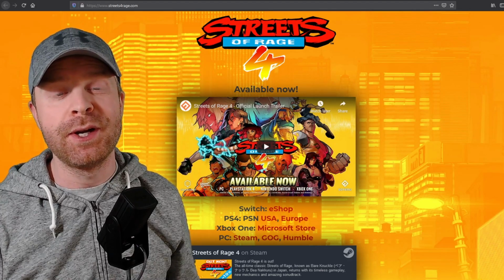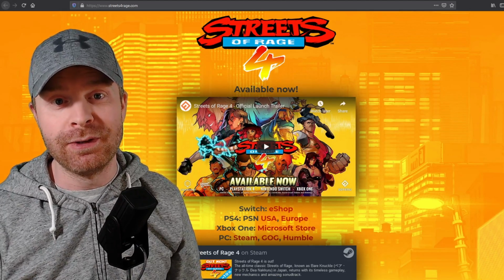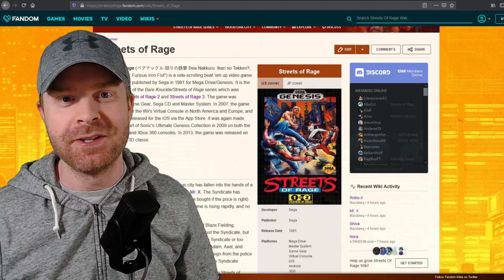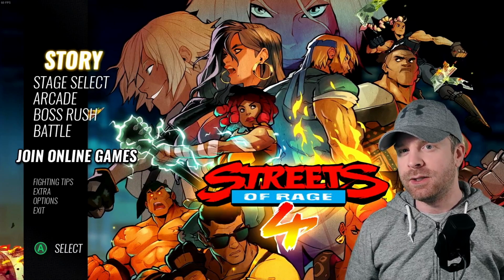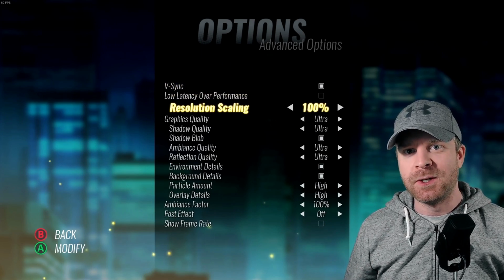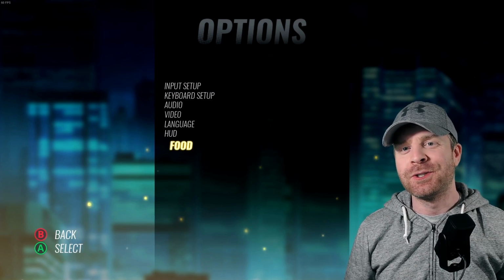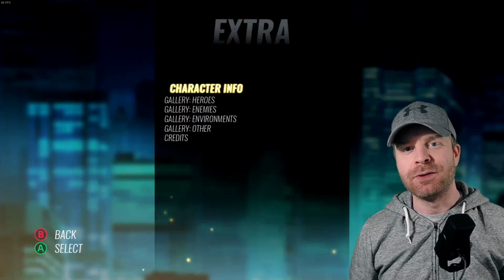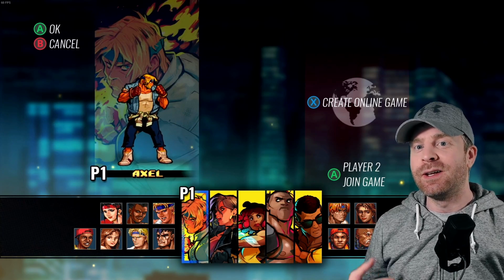Streets of Rage 4 Review - Should you buy it?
Hey all! In this video I review Streets of Rage 4! At $24.99, this game is a steal!

If you're having a hard time in the game and playing on PC, check out the trainer

Steam description:
The all-time classic Streets of Rage, known as Bare Knuckle (ベア・ナックル Bea Nakkuru) in Japan, is a trilogy of beat ‘em up known for this timeless gameplay and electronic dance influenced music. Streets of Rage 4 builds upon the classic trilogy’s gameplay with new mechanics, beautiful hand drawn visuals and a God tier soundtrack. An iconic series like Streets of Rage got its iconic characters: Axel, Blaze, Adam and other veterans reunited to clean up the streets. With some brand-new moves and kickass tracks to take a listen, our heroes are ready to dish out beatdowns to a fledgling group of ill-advised criminals in full force.